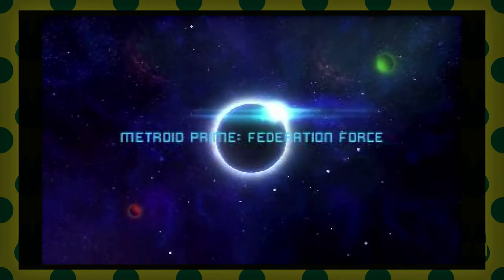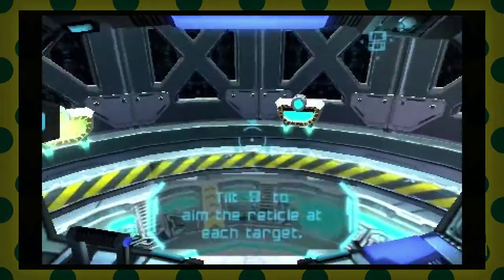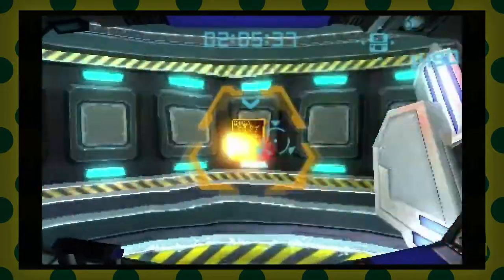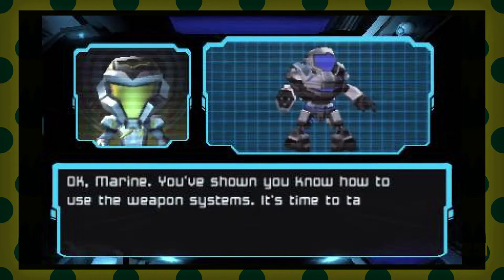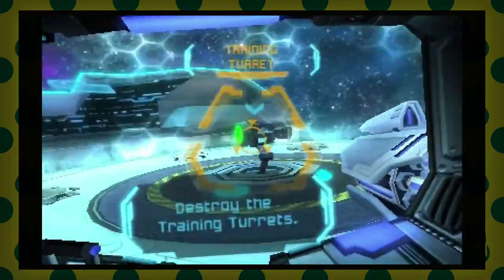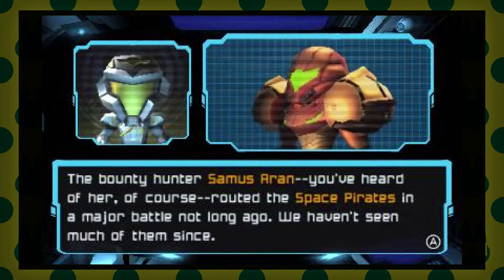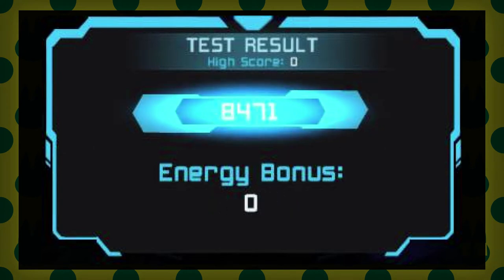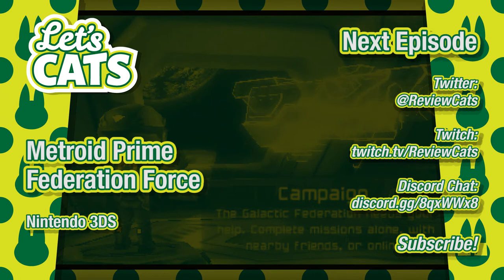Metroid Prime Federation Force #1 – Let's Cats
Sorry for the frame drops during some parts! I'll have to look at some settings for next episode!

Let's Cats is the Let's Play channel for Review Cats!